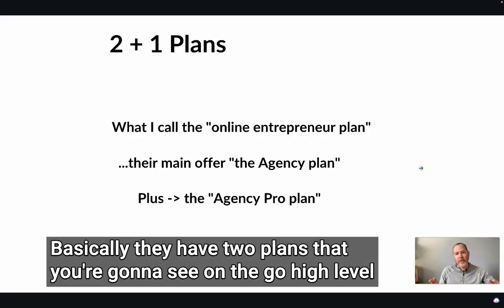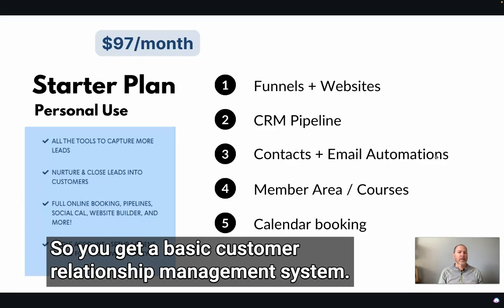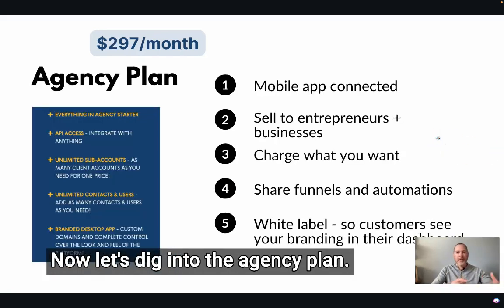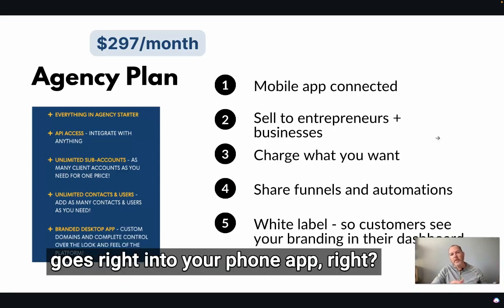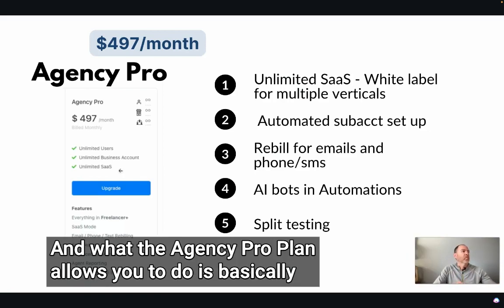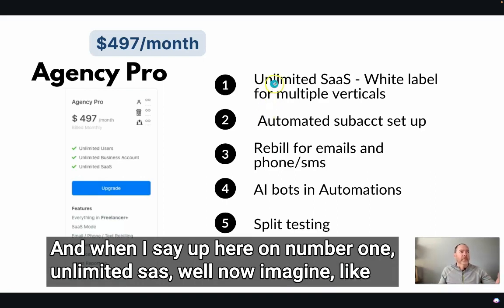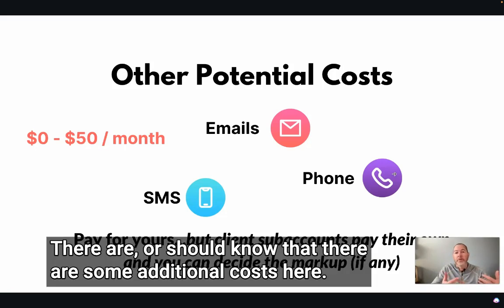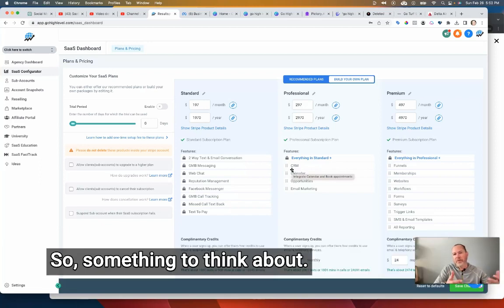Go High Level Costs | HighLevel Costs & Price | How Much Does It Really Cost for GoHighLevel?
In this video, I talk about the Go High Level costs for the 2 known plans plus I reveal the cost and how to upgrade to the Pro plan.

I also cover the "other costs" associated with GHL like email, SMS, and phone numbers and how much you should budget for those each month.